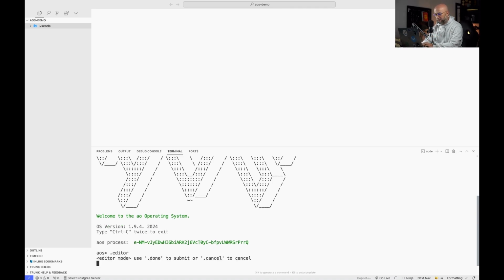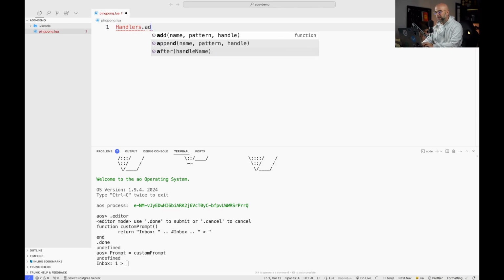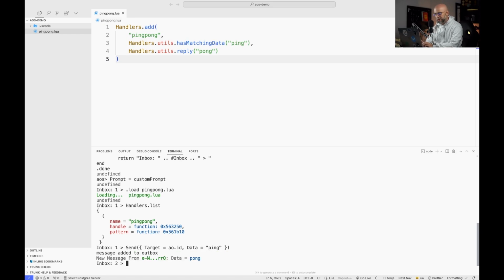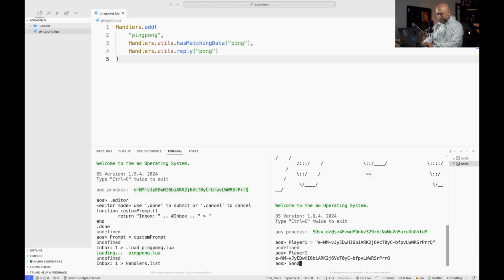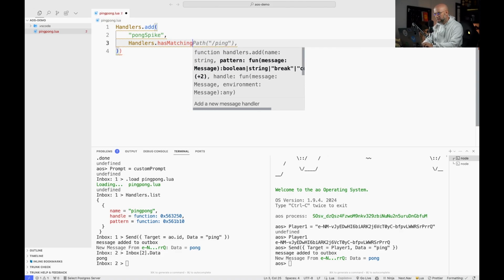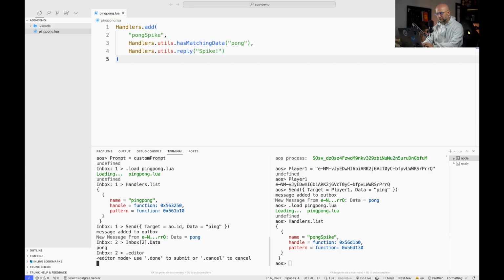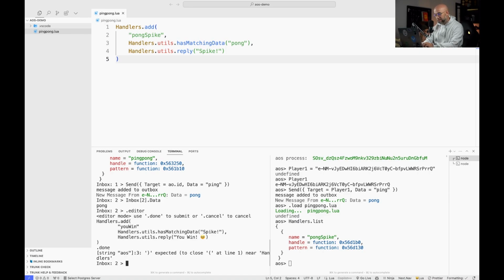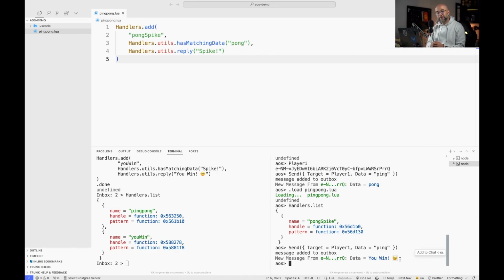Building Ping Pong in AOS (Feb 20th, 2024)